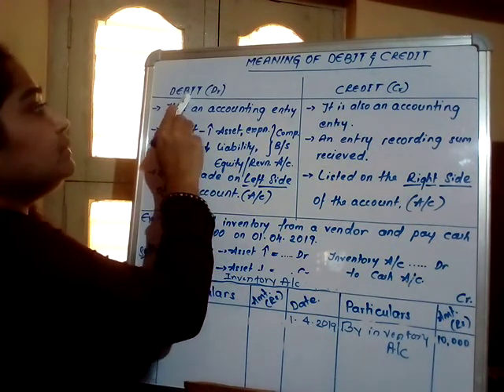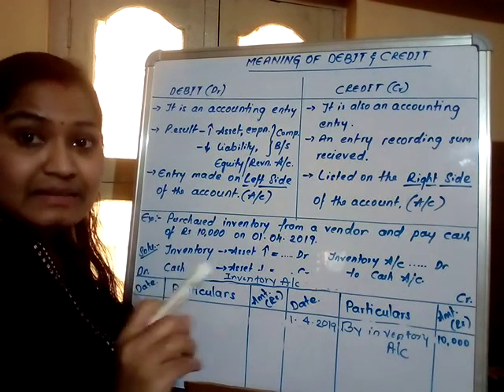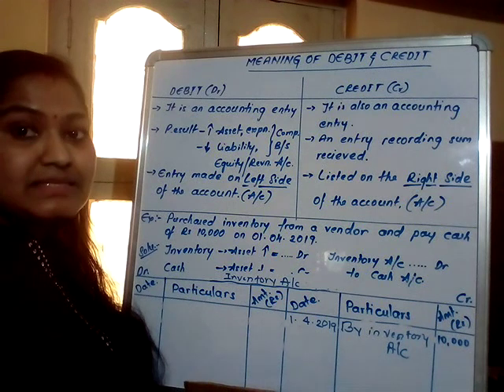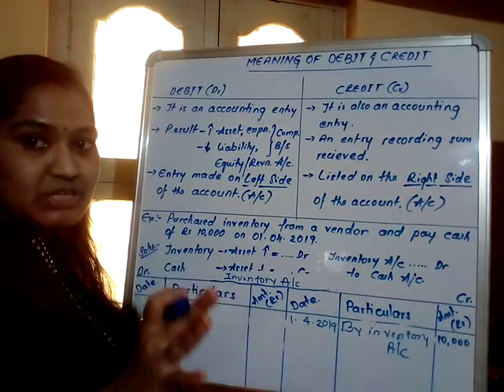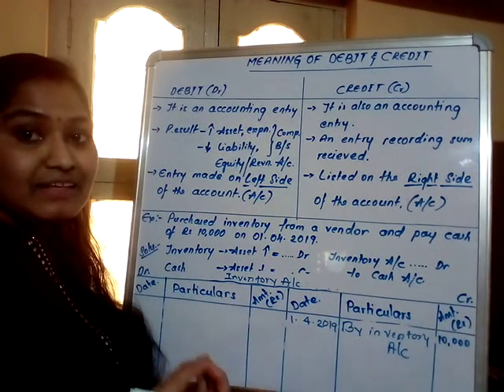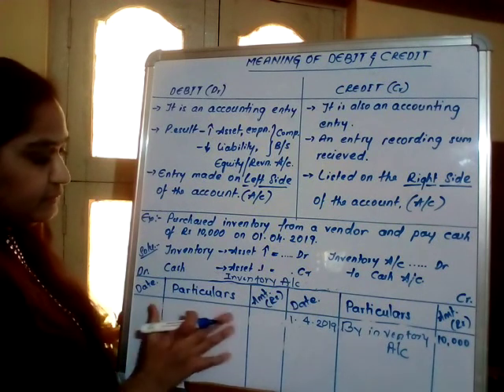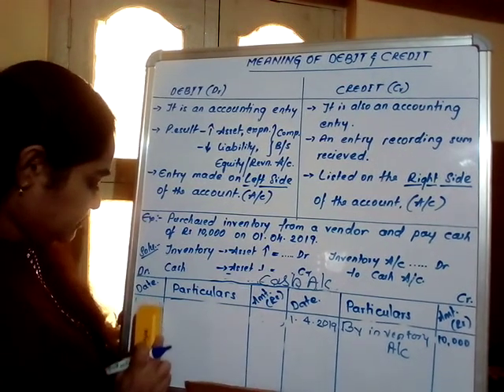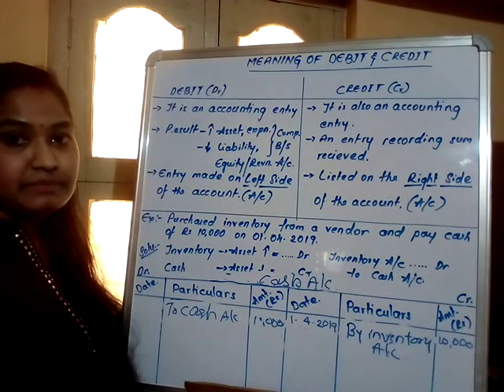Meaning of debit and credit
Shobhaacharya Meaning of debit and credit.